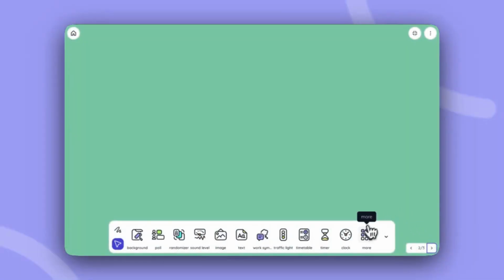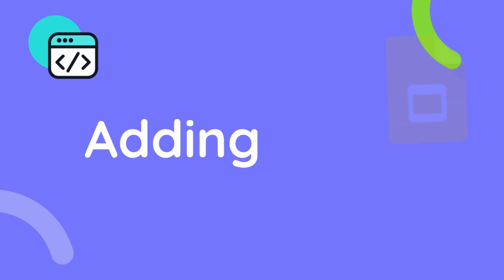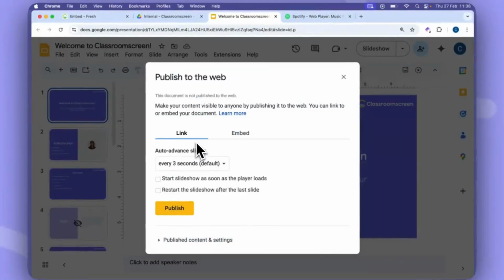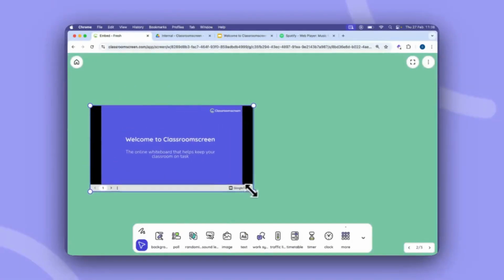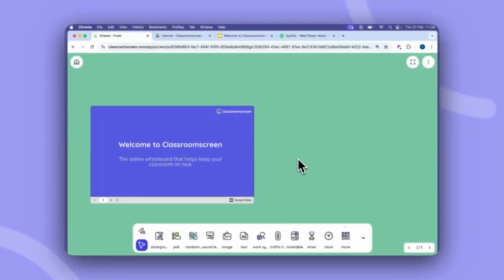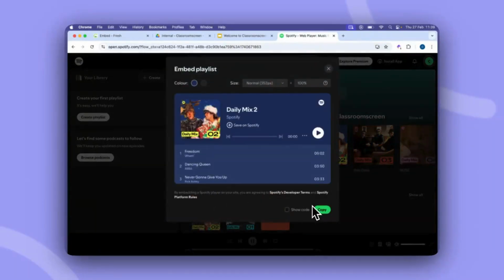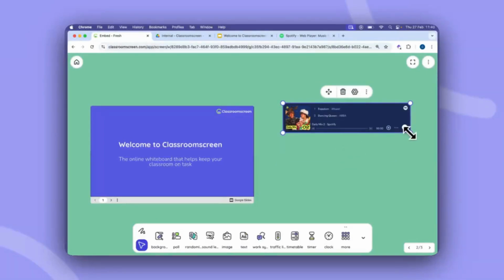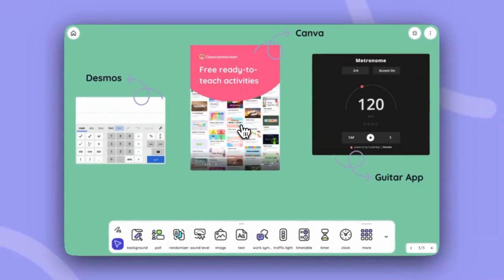How to use our Embed widget | Classroomscreen Tutorial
Want to display external content seamlessly in your classroom? Use the Embed widget on Classroomscreen to integrate presentations, playlists and other interactive tools directly into your screen!

🌐 In this tutorial, you’ll discover how to set up and use the Embed widget to enhance your lessons with rich media and dynamic resources.

0:22 Opening the Embed widget
0:53 Option 1 - Adding a Google slides presentation
1:56 Option 2 - Adding a Spotify playlist
3:00 Embedding additional tools

❓Got questions or tips? Share them in the comments below. How do you use the Embed widget in your classroom?